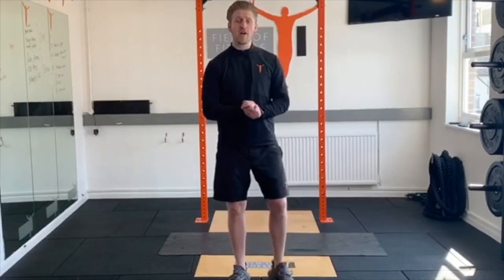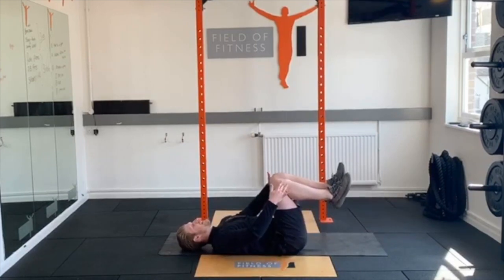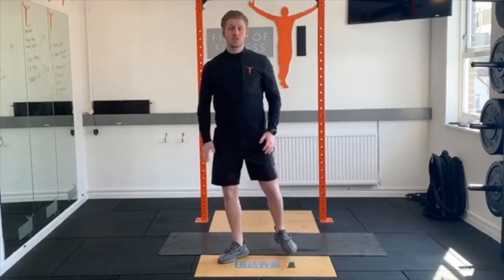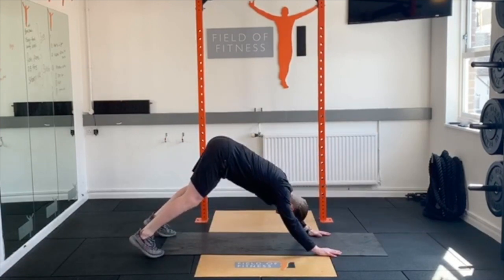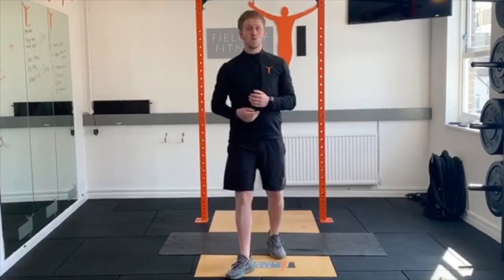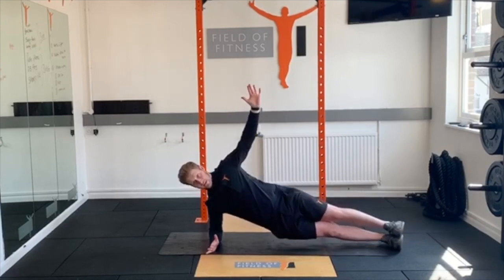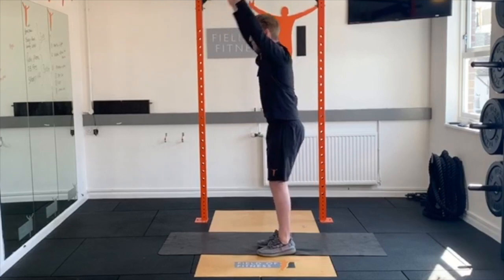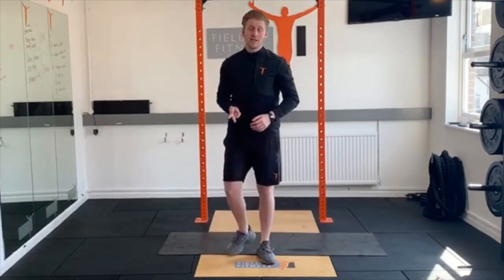HW: FULL BODY, BODY WEIGHT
This video is about HW: FULL BODY, BODY WEIGHT